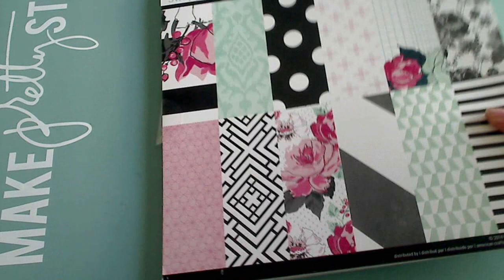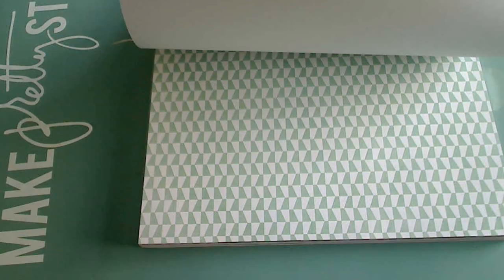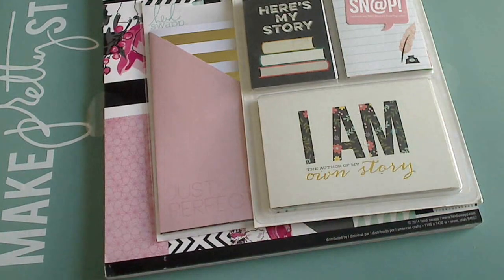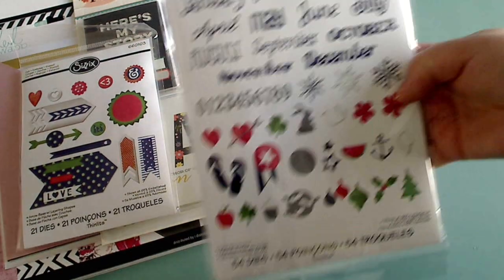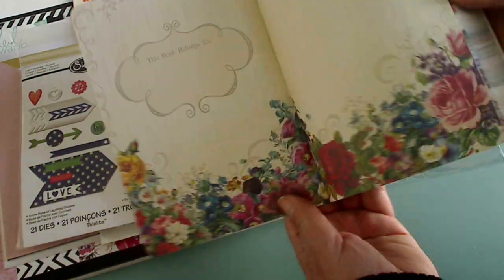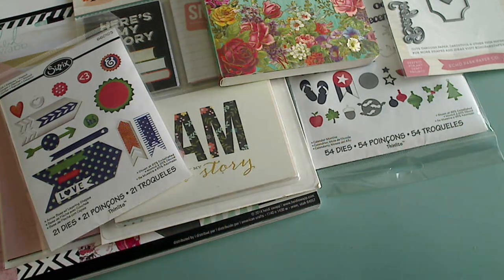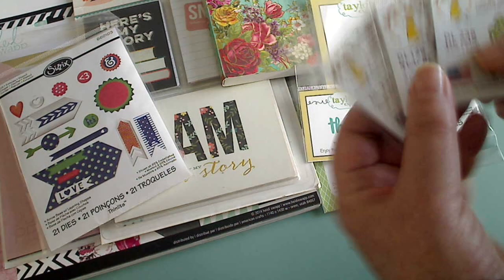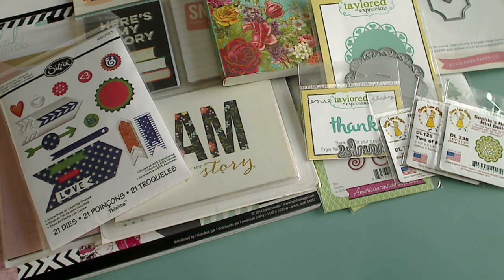BLITSY haul and other ☺